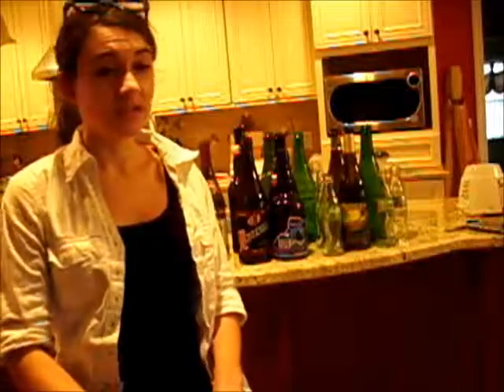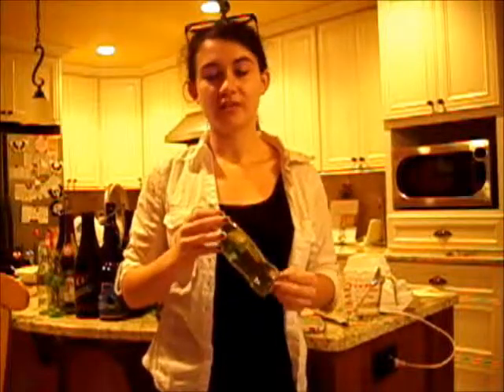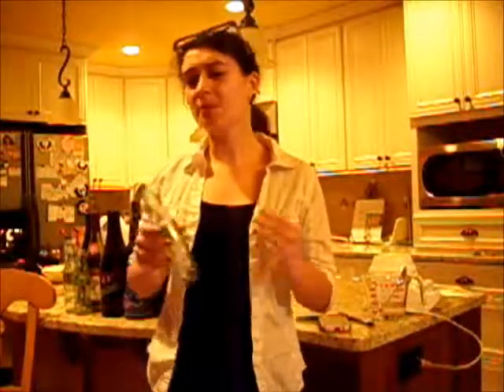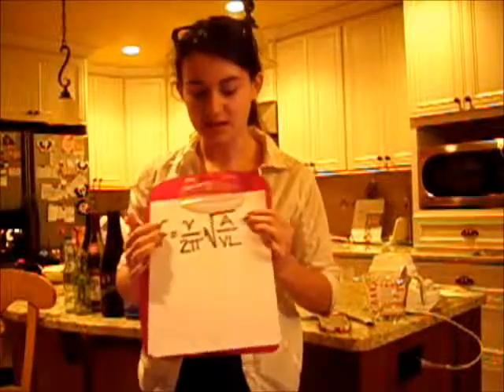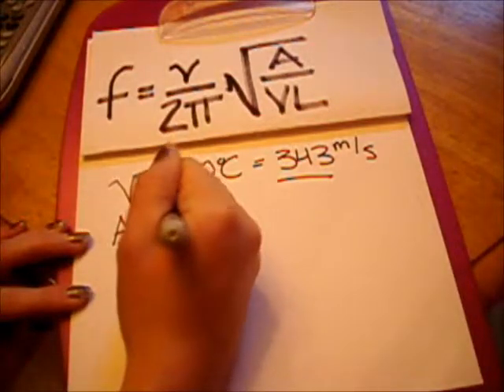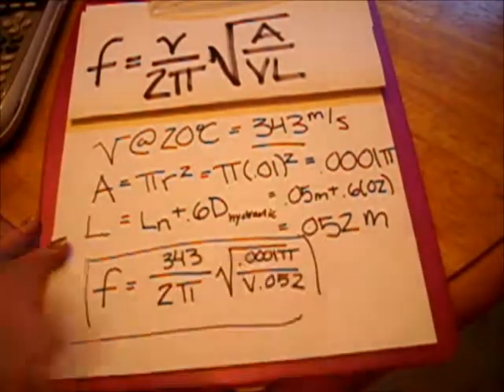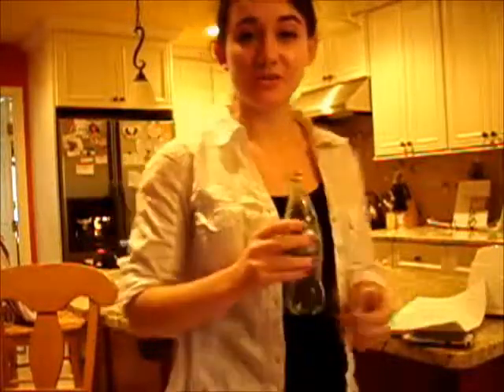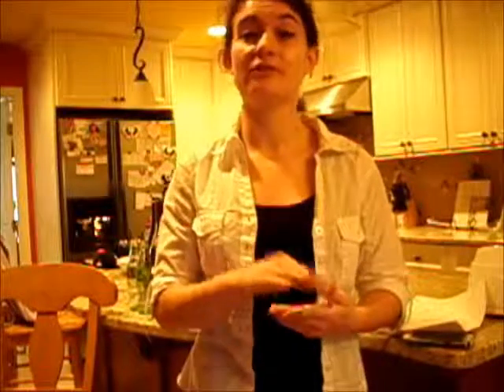Sound Instrument Physics Project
Learn how to make a Bottle Panpipe by understanding all the physics behind it!

Created by Giuliana Stovall
Theme Song by Giuliana Stovall
Made for Mrs. Durden's AP Physics I Course